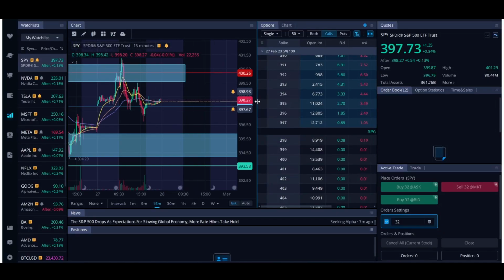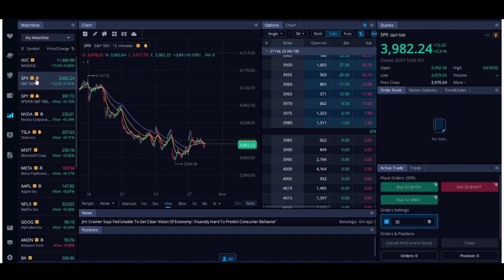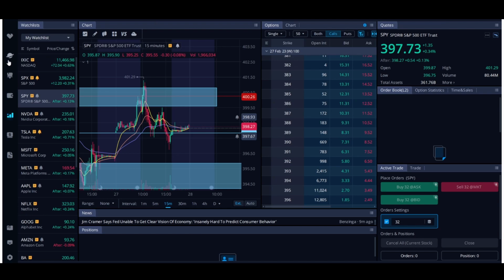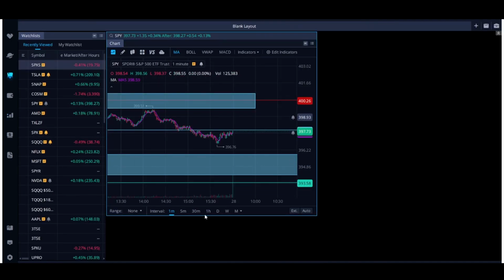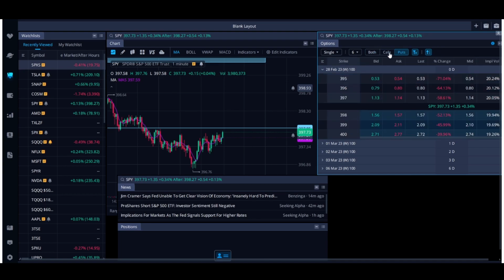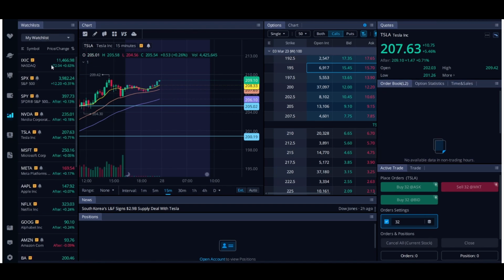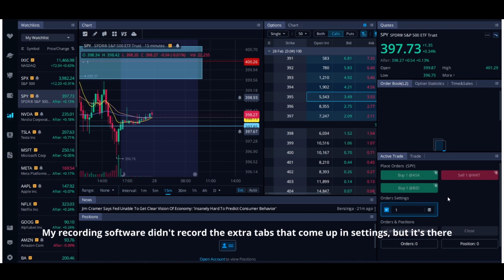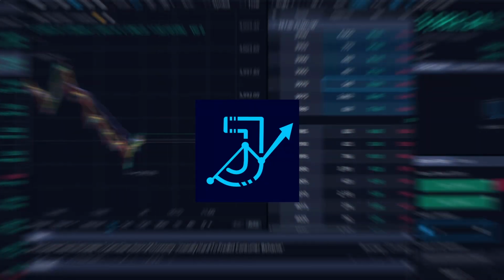HOW TO SETUP WEBULL DESKTOP FOR BEST RESULTS (2024 COMPLETE BEGINNERS GUIDE)